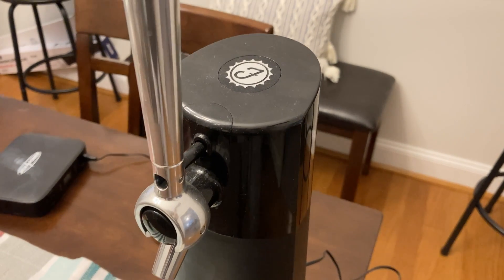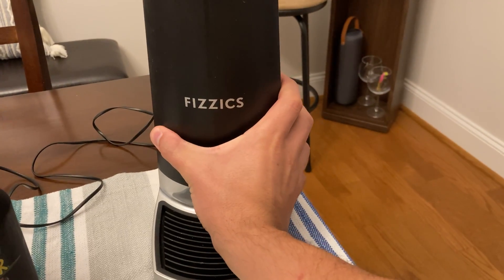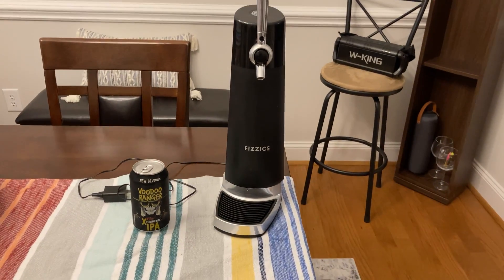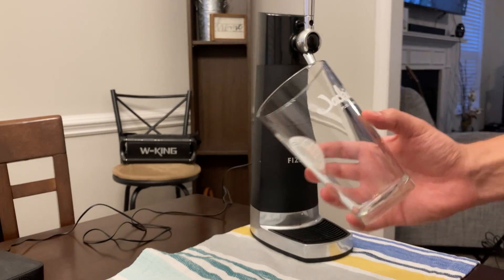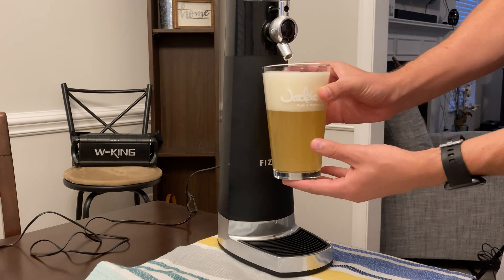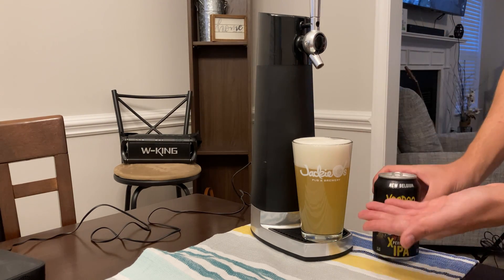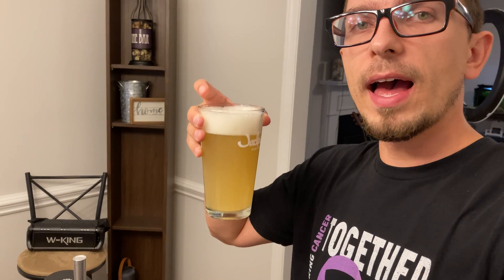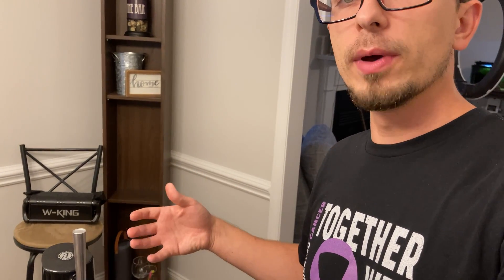The Home Draft Beer Device | Fizzics DraftPour Review!